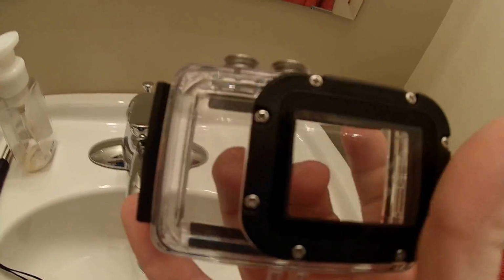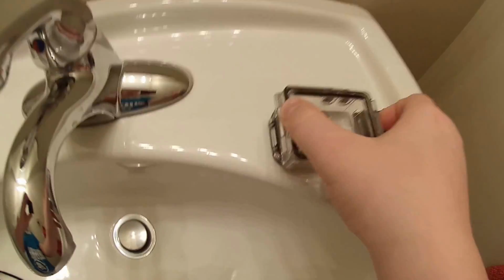Is my everyday vlog camera waterproof watch to find out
watch the whole video to see if its waterproof and you may think it is cause he is uploading this but the sd card? well find out if your right or not!